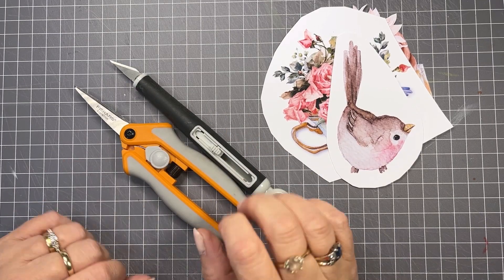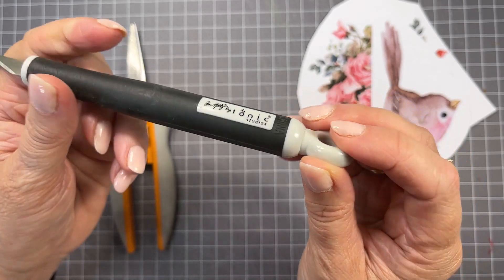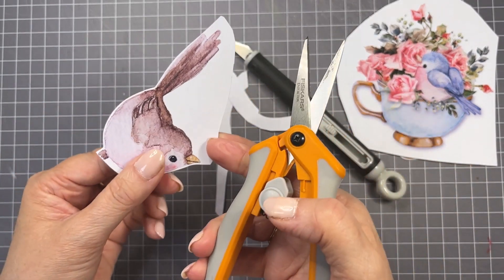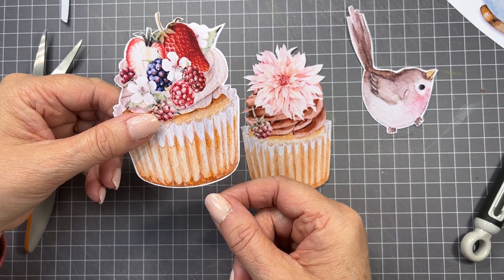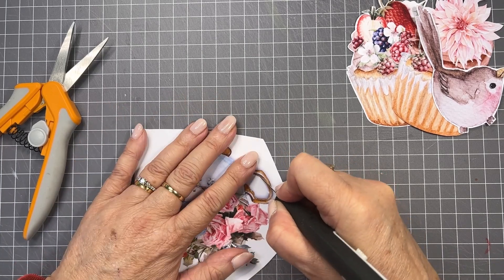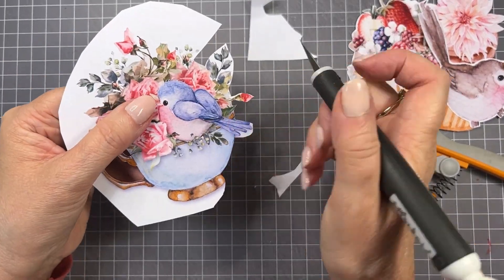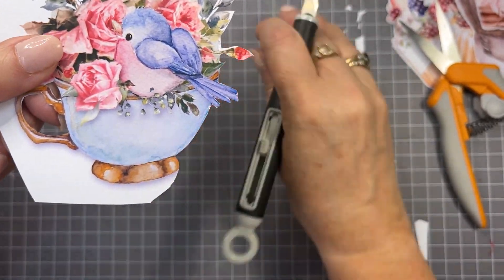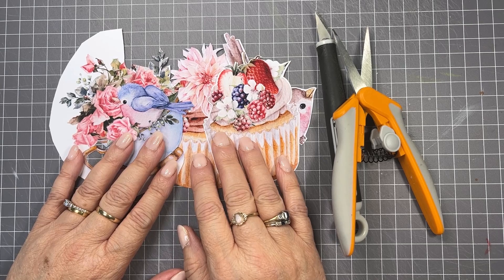My Top Tips for Fussy Cutting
One of the frequent questions I receive from readers of my blog is about fussy cutting; what tools do I use and how best to do it, so I am sharing my top tips for fussy cutting digital elements.
For your convenience, here are the tools I've used in this video:
Scissors - Friskars 5" razor edge micro-tip shears
[Aff link]
Knife - Tim Holtz Tonic Studios Retractable Craft Knife

Facebook group - I invite you to come along and be inspired by our fabulous community of 'shabbilicious' friends
Etsy store